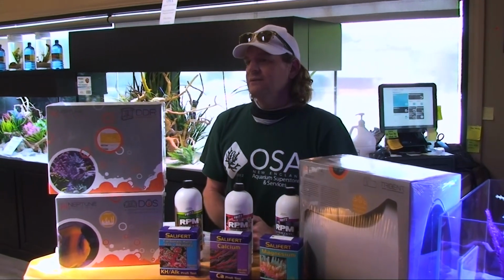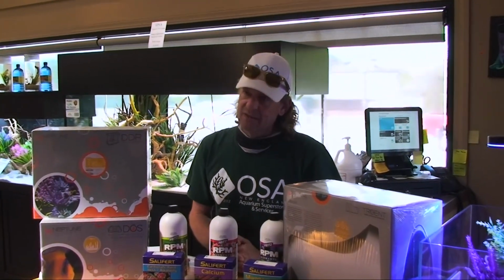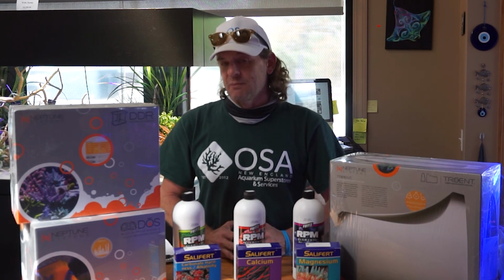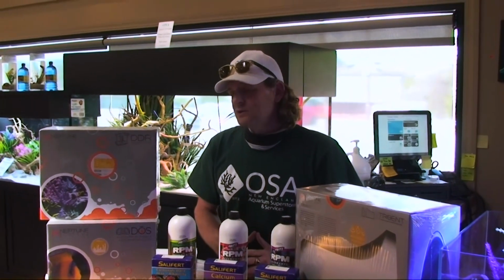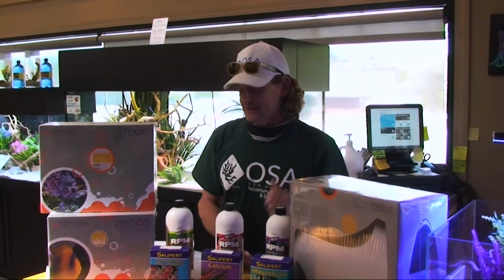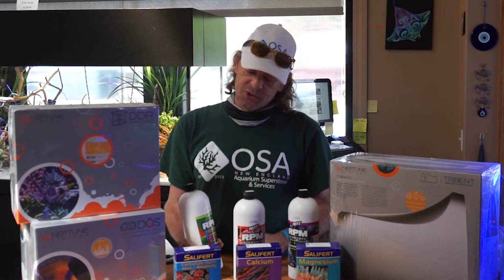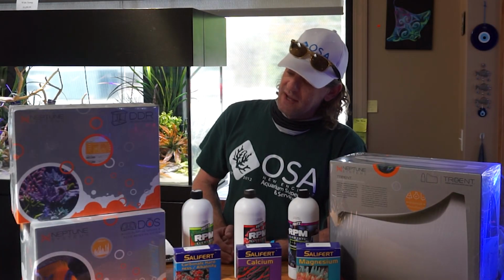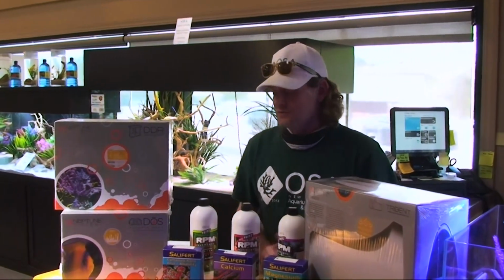Dosing Your Reef Tank with Ernie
Come visit us at OSA Coventry RI or OSA Seekonk MA for your next Aquarium !

OSA Aquarium Superstore
1448 Fall River ave
Seekonk, Ma 02771